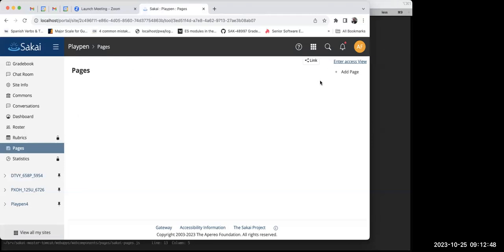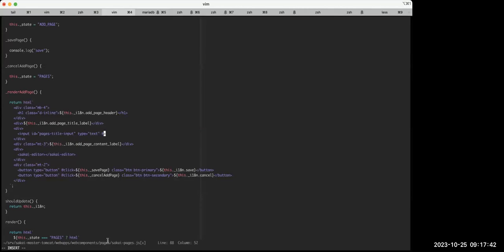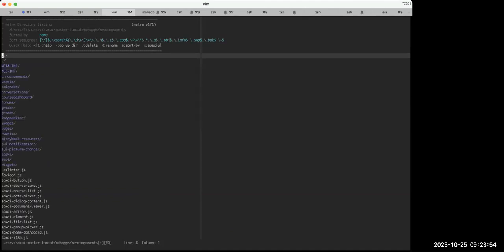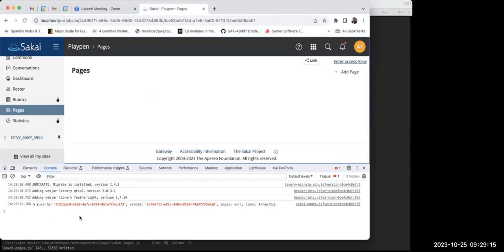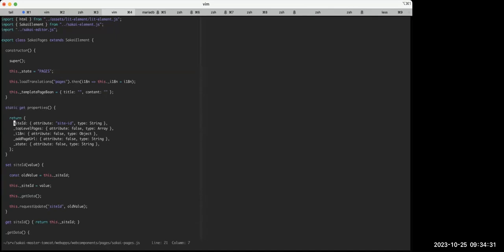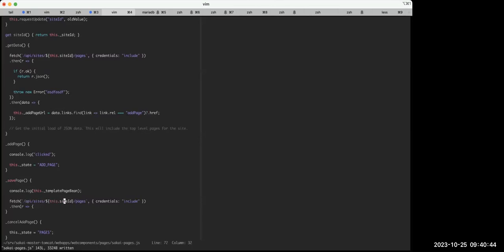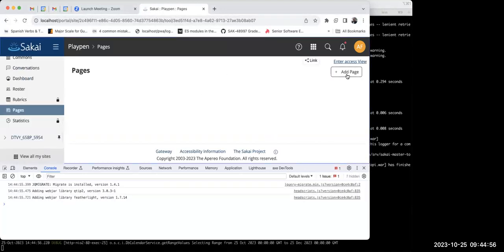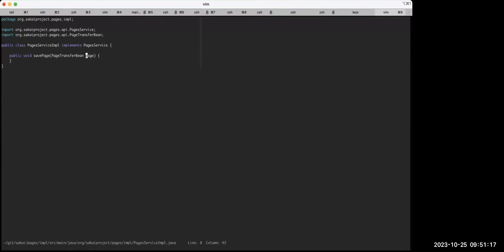Lecture: DevSchool@Sakai - Calling webapi from Add Page 2023-10-25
We are going to collectively develop a new Sakai tool called Pages and record it as we develop it - hopefully Pages will be simple enough to serve as a model / sample code for other tools to follow.